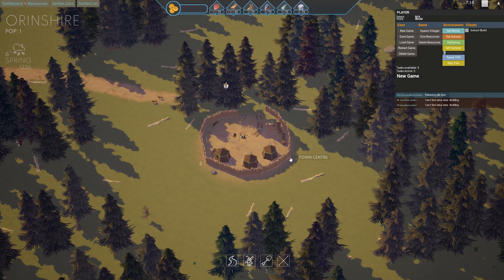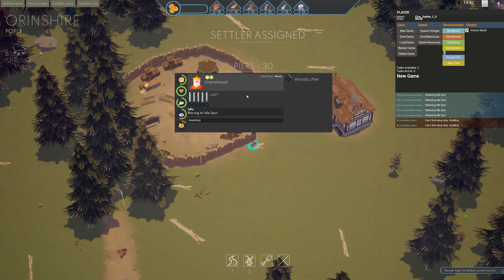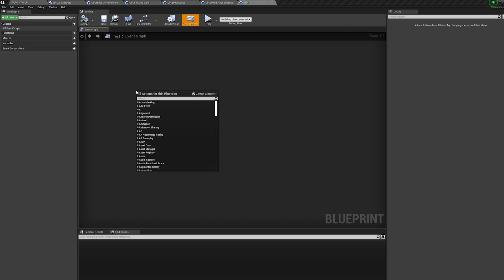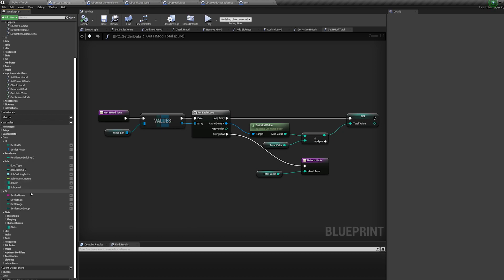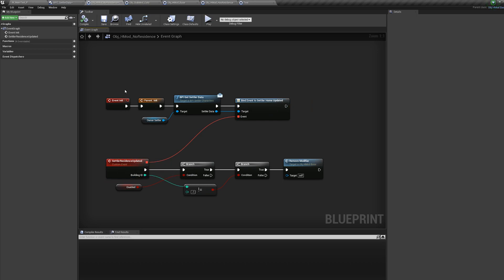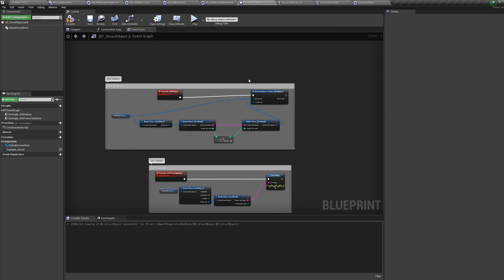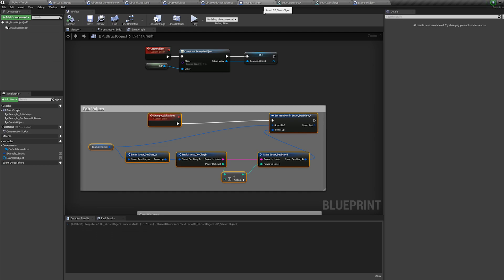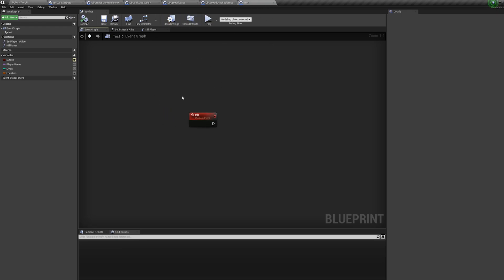UE4 - Using Blueprint Objects instead of Structs for efficient data storage and manipulation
In this video we look at using objects in Blueprints to store and manage data instead of using structs.

Structs can be useful in Unreal to quickly store large amounts of data in a single variable, but they become increasingly difficult to work with the more data you have in that struct, especially if you have nested structs.

In this video I show you what a Blueprint object is - How you can use those objects to store, manage and control as much data as you want and how I use them in my game to control modifiers which are all self managed.